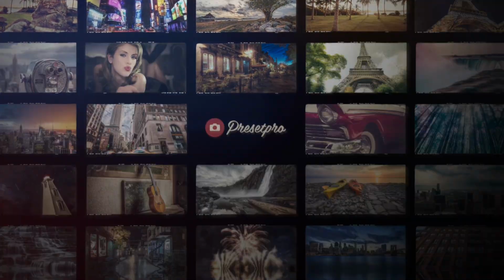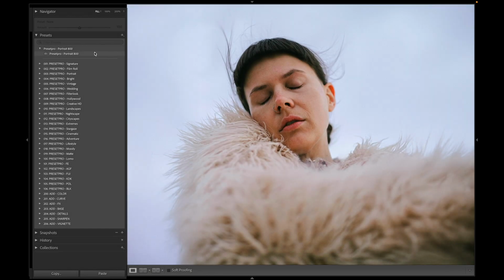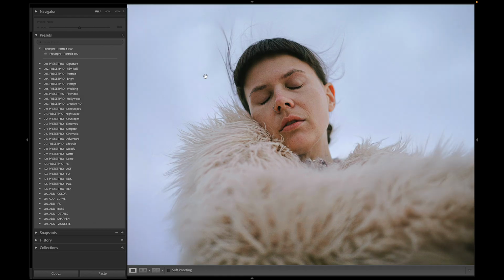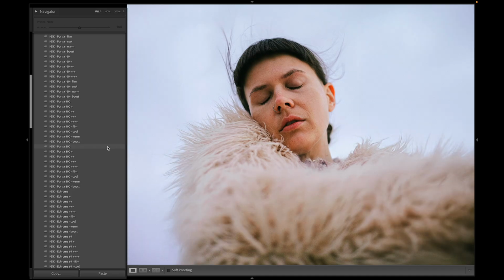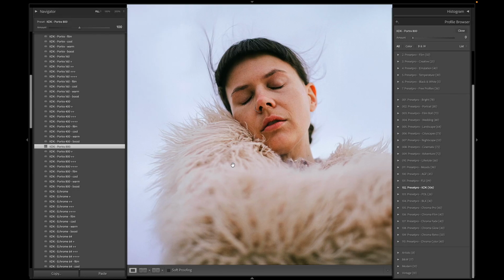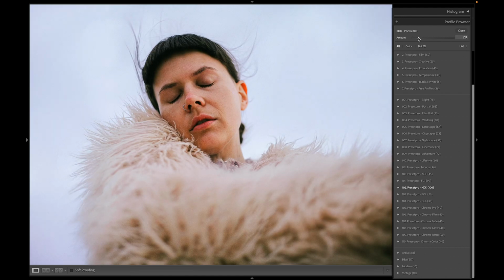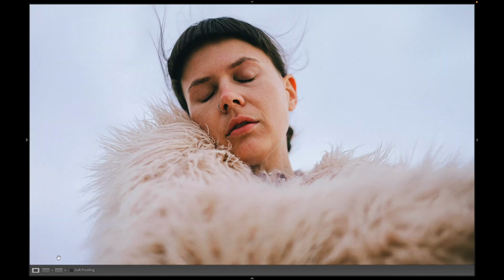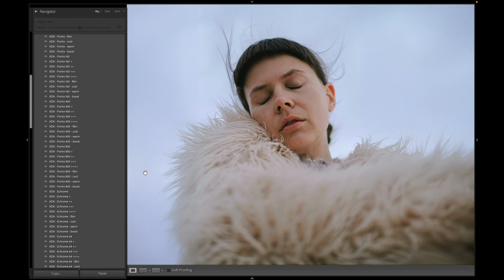Kodak Portra 800 inspired Free Lightroom Preset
Portrait 800 is a free Lightroom preset inspired by Kodak Portra 800, a high-speed color negative film designed for low-light photography with rich, warm tones and soft contrast. The original film is known for its excellent color accuracy, especially with skin tones.